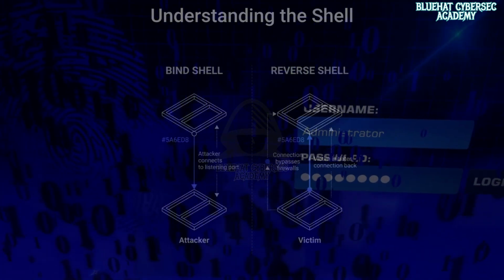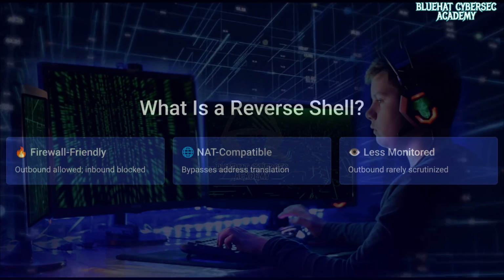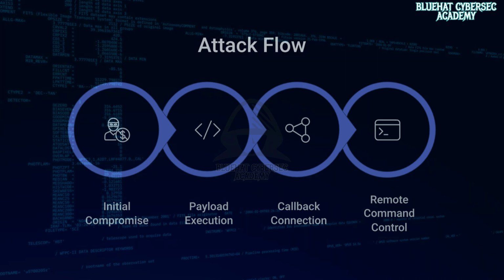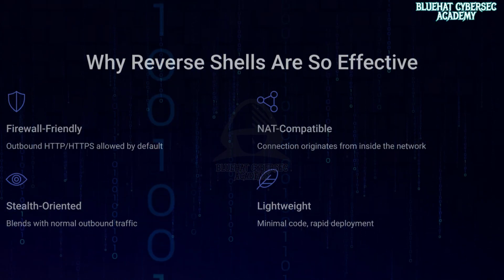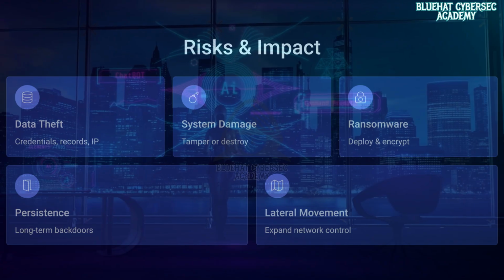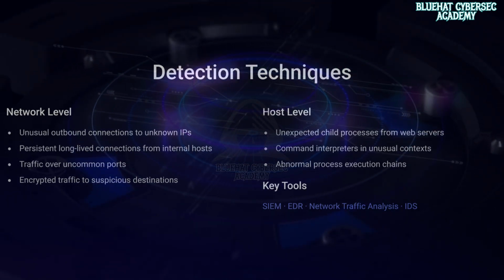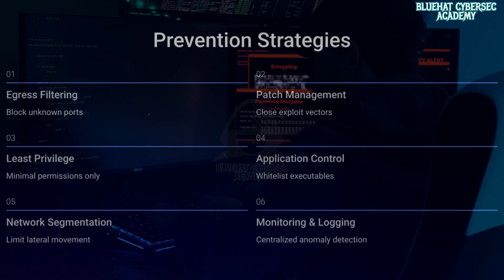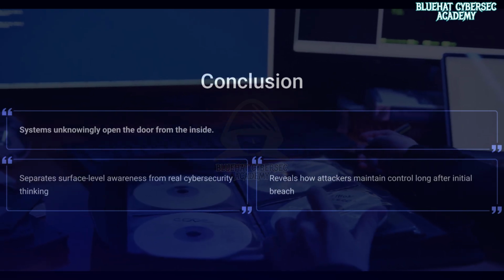Reverse Shell Explained: How Attackers Gain Remote Access & How to Detect It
Ever wondered how attackers take control of a system remotely without ever being physically present?

In this video from Bluehat Cybersec Academy, we break down one of the most critical concepts in ethical hacking and cybersecurity: Reverse Shell Techniques.

A reverse shell is a powerful method used in real-world cyber attacks where a compromised system initiates a connection back to the attacker, giving them remote command access. This technique is widely used in penetration testing as well as malicious intrusions, making it essential for every cybersecurity learner to understand.

In this deep-dive session, you will learn:
• What a shell is and how it works in cybersecurity
• Difference between bind shell and reverse shell
• How attackers use reverse shells in real-world attack chains
• Why reverse shells are so effective against firewalls and NAT
• Common attack scenarios like web exploitation and phishing
• How security professionals detect reverse shell activity
• Practical prevention techniques and defense strategies

This video is designed for beginners, intermediate learners, ethical hackers, SOC analysts, and anyone interested in understanding real-world attack techniques used in advanced hacking and exploitation.

By the end of this video, you will have a strong conceptual understanding of how attackers maintain remote access and how defenders can stop them before damage is done.

If you are serious about learning cybersecurity, ethical hacking, penetration testing, and real-world attack-defense strategies, then this channel is for you.

We simplify complex cybersecurity topics into easy-to-understand lessons so you can grow from beginner to advanced level step by step.